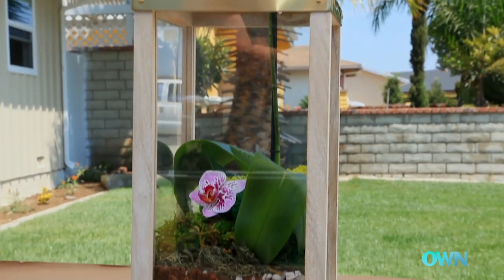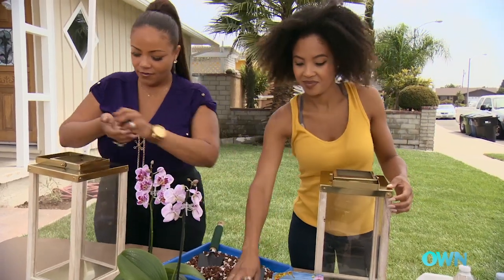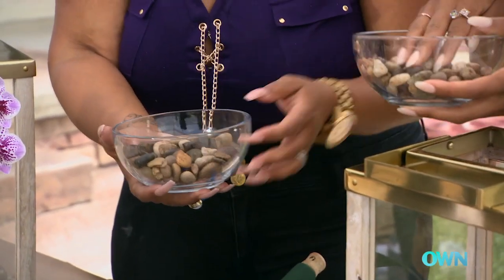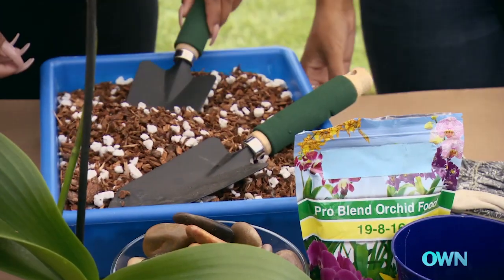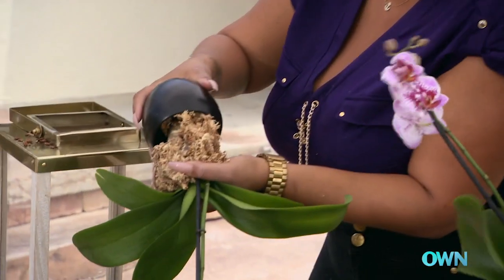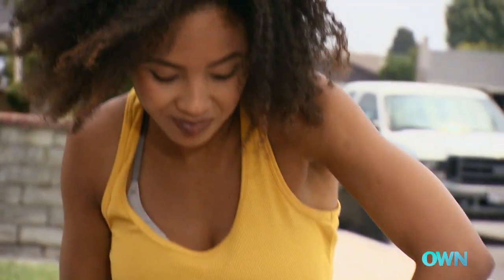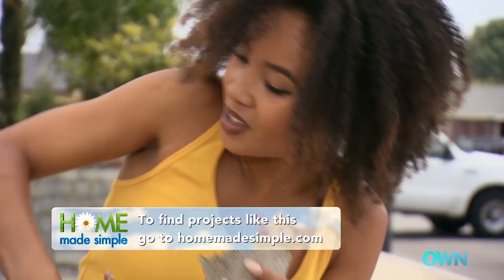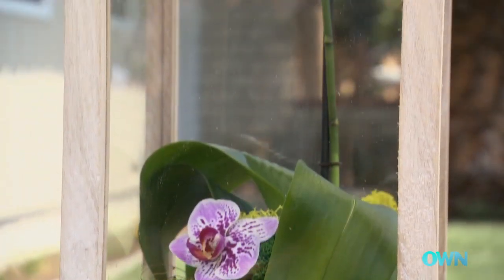Orchid Terrarium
Bring subtle greenery to any room by planting orchids in a chic container.